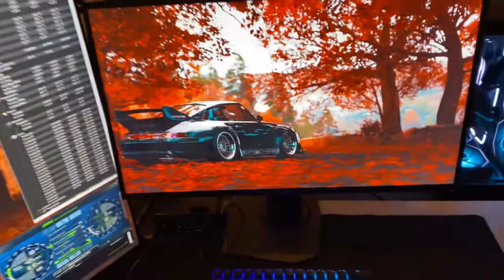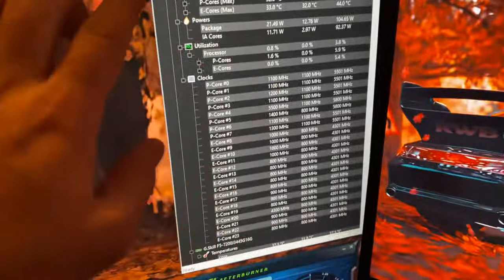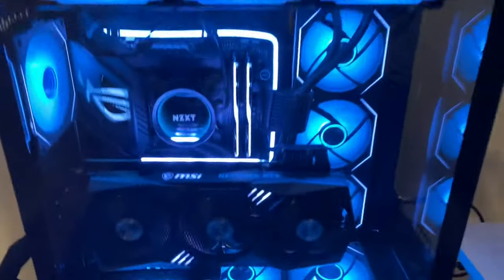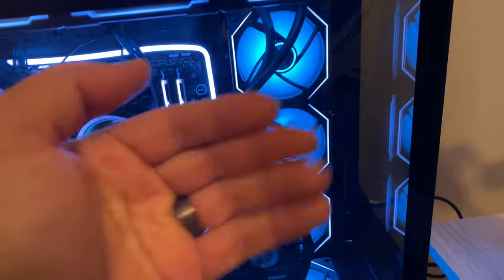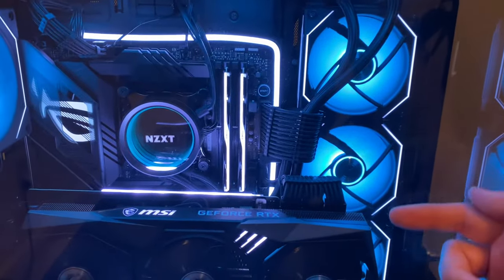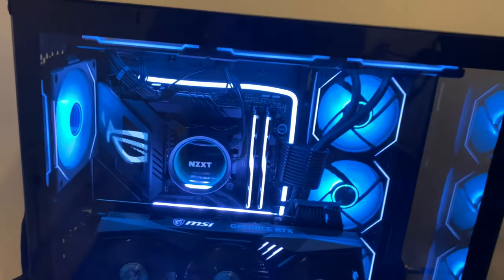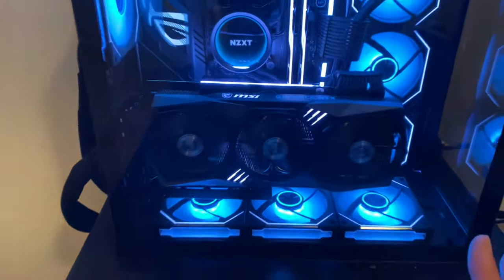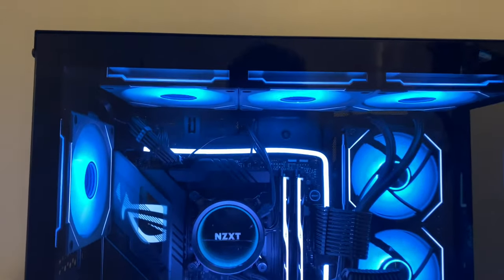Lian Li Evo Fan Positions For Best Airflow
Got a comment in one of my shorts that I did on the lian li evo case asking for a video on fan setup for best airflow.